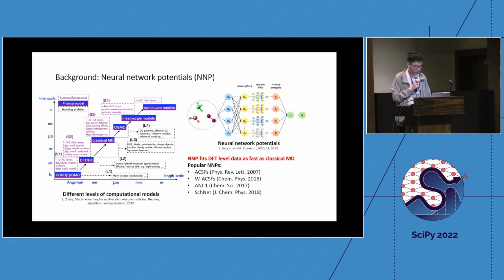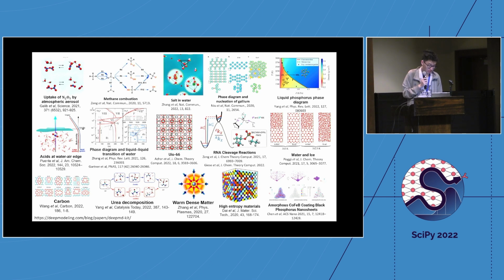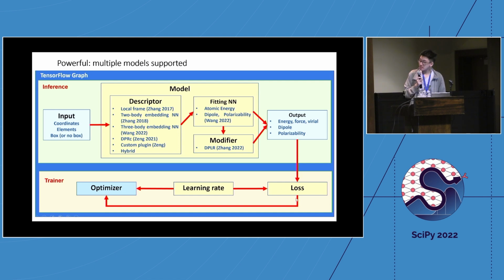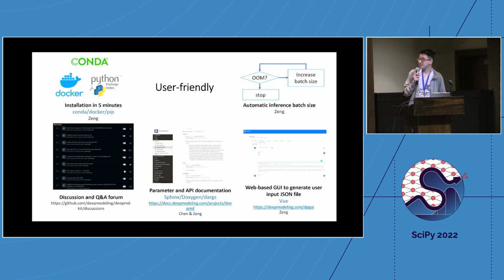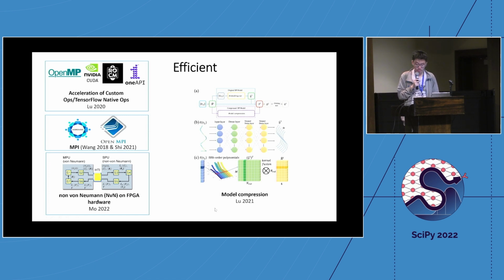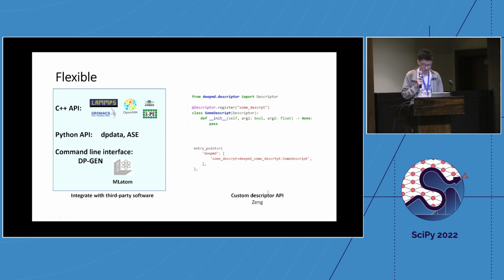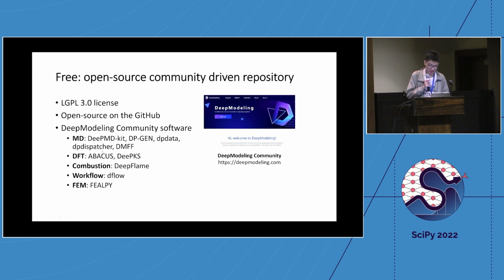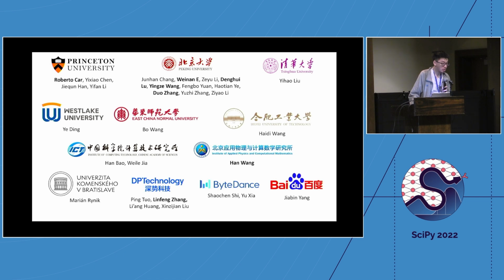DeePMD-kit: A Powerful, Efficient, Free Platform for Deep Potential Model- Jinzhe Zeng | SciPy 2022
DeePMD-kit, a platform for machine learning potential models, was proposed in 2017. It is a C++/Python mixed package built upon TensorFlow and NumPy. With development by DeepModeling open-source community, DeePMD-kit has become a powerful, efficient, user-friendly, flexible, and free platform and been used by many researchers from different areas.